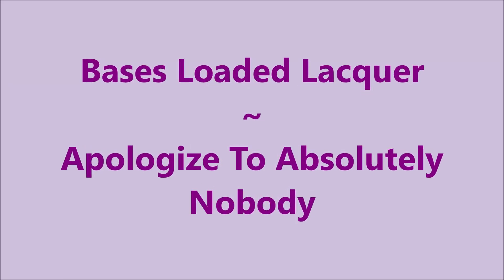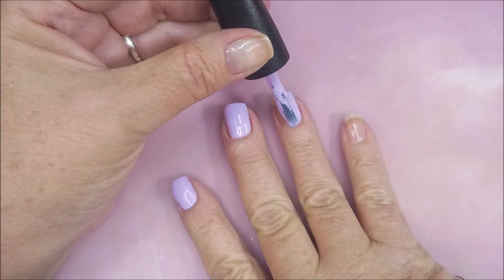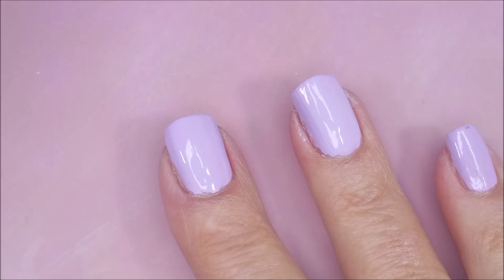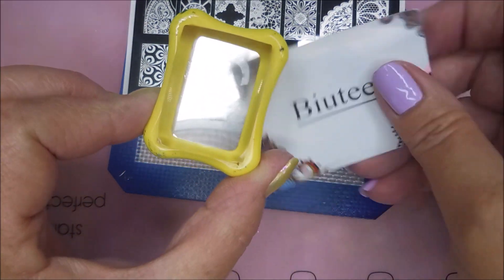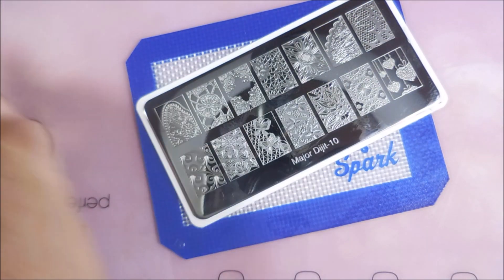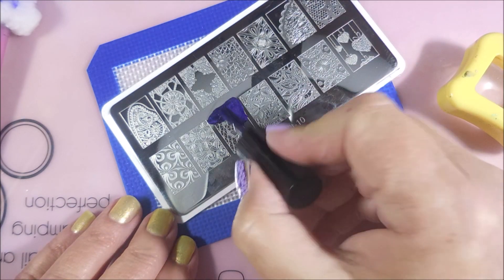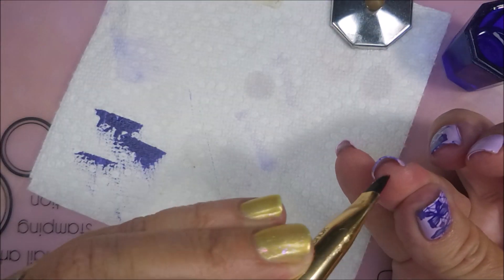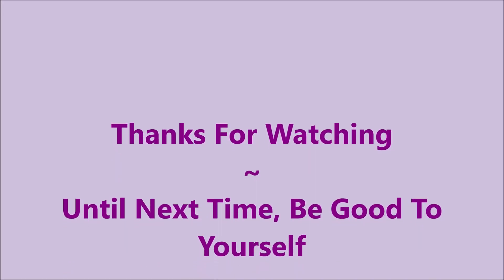Bases Loaded Lacquer / Apologize To Absolutely Nobody ~ Major Dijit 10